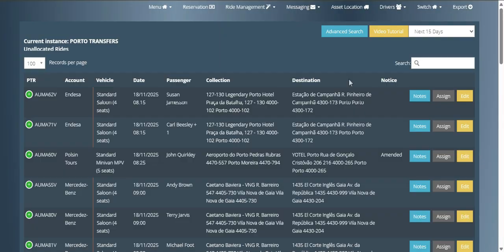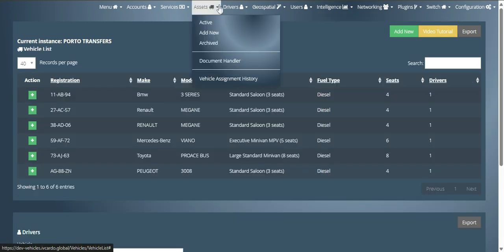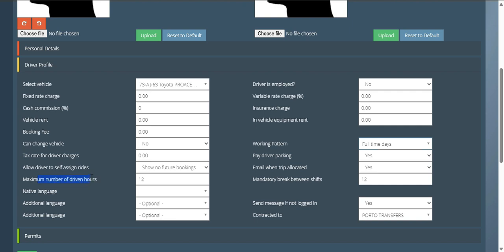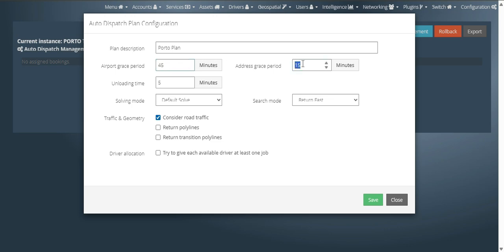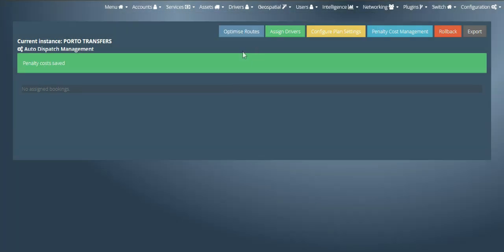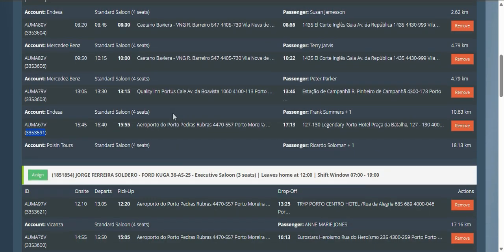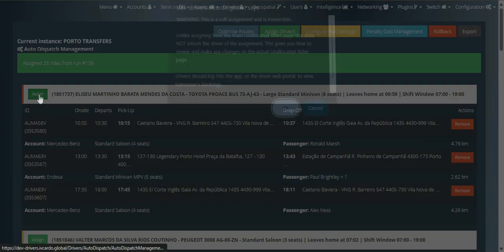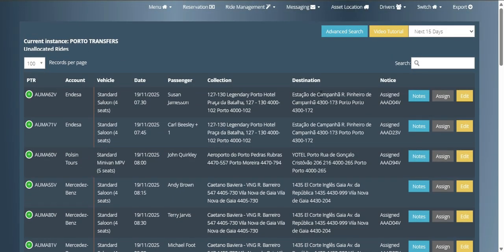iVcardo Google Route Optimiser Integration – Real-Time Routing, AI Traffic & Smarter Driver Planning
Introducing iVcardo's brand-new Google Route Optimiser integration — delivering real-time traffic intelligence, AI-powered routing, and smarter planning directly inside our platform.

In this video, we walk through how Google Route Optimiser enhances journey accuracy, reduces delays, cuts fuel consumption, and increases both driver earnings and company profitability.

Whether you manage a transport operation, dispatch team, or fleet of on-demand drivers, our new routing engine helps you plan more efficiently, improve customer satisfaction, and maintain consistent arrival times across your entire network.

⭐ What This Integration Delivers

Real-time Google traffic conditions
AI-driven route optimisation
Faster and more accurate pick-up and drop-off planning
Reduced idle time and unnecessary mileage
Increased productivity for drivers and dispatchers
Improved customer experience through more predictable ETAs

🚀 Why Google Route Optimiser?

Google provides some of the most accurate, globally-updated traffic data available. By embedding this directly into our platform, your team gains access to industry-leading routing performance without leaving your existing workflow.

This integration ensures:
Fewer delays
More efficient scheduling
Lower operational costs
A smoother experience for both drivers and passengers

This training video is designed for:
Operations managers
Dispatchers
Fleet supervisors
Transport company owners

Anyone responsible for driver routing and workload planning

How Google calculates optimal routes
Real-time recalculations during heavy traffic
Improved driver allocation logic
More efficient timetable building
KPI improvements across fleet operations

📈 Ready to upgrade your route planning?

Contact our support team or your account manager to activate Google Route Optimiser on your instance.